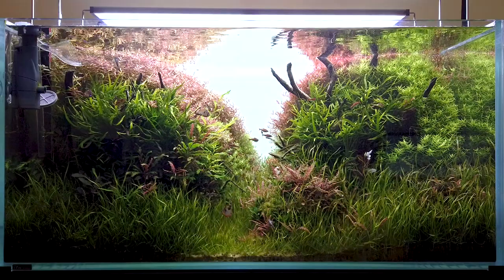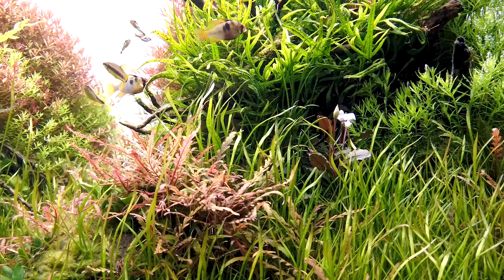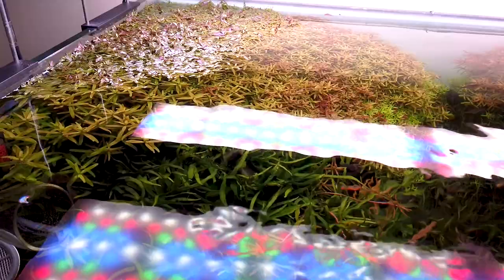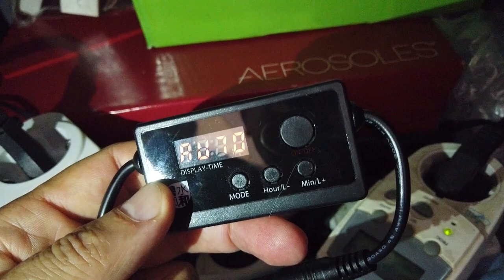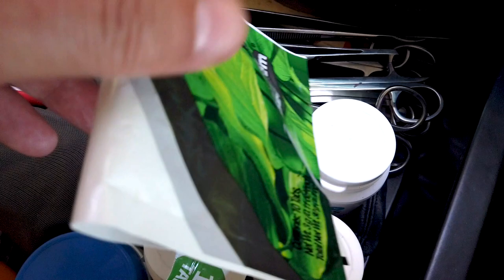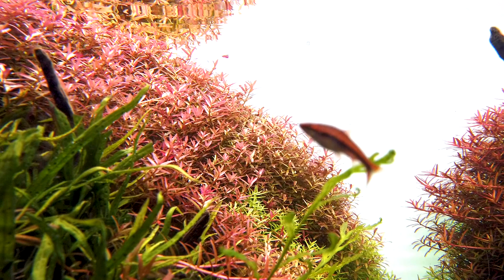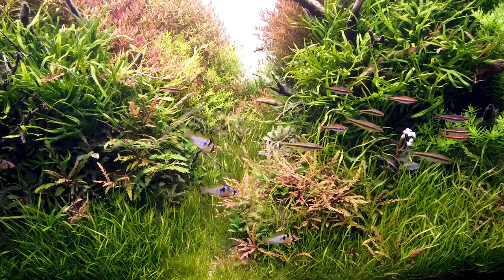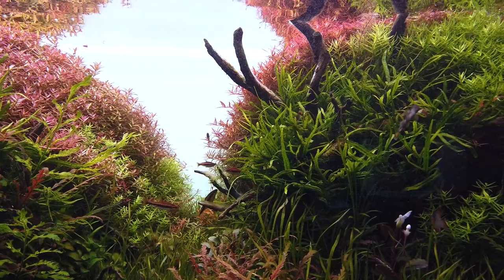2019 COMPETITION TANK - 14 MONTHS OLD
Colourful River Bank by Filipe Oliveira - 2019 competition tank, 14 months old.
IIAC ISTA International Aquascaping Contest 2019 – Rank 22

ILA EUROPE 90 system with black lacquered aluminium cabinet, 2x Twinstar EU900SA V2 including timers, Aquaflora black lava rocks, azalea wood and scaping twigs, Neo soil and Neo root tabs by Aquario Europe.

Tank size: 90x60x45h cm

Lighting system: 2x Twinstar 900 SA with controller 12h light with 30min ramp (sunrise and sunset). Front light 80% - Back light 100%
Substrate system: NEO Soil and Aquario root tabs (Fe, K and Tabs)

Aquatic plants by Aquaflora:
Rotala rotundifolia, Rotala species Green, Rotala rotundifolia 'H'ra' , Rotala rotundifolia 'Orange Juice', Rotala species 'Yao Yai', Juncus repens, Cryptocoryne beckettii, Bolbitis heudelotii, Bucephalandra lamandau 'Mini Red', Microsorum pteropus 'Trident', Anubias barteri var nana, Anubias barteri var nana Pangolino, Anubias barteri var nana mini, Anubias barteri var nana 'Paxing', Lilaeopsis 'Novea-Zealandiae', Hygrophila pinnatifida and Riccardia chamedryfolia.

Fish: Nannostomus beckfordi, Otocinclus afinis, Corydoras pygmaeus, Caridina japónica, Microgeophagus ramirezi, Tetraodon travancoricus, Garra flavatra and Rasbora Brigittae.

Decoration and hardscape:
Azalea wood, Scaping Twigs and black lava rocks
Fertilization system: Chihiros Super Jet Filter 900L/h with Eheim surface skimmer

CO2 System: Pressurized CO2 with inline reactor

Fertilization routine by Seachem: Potassium 3x a week, Iron every next week of dosing Nitrogen and Flourish Advance.